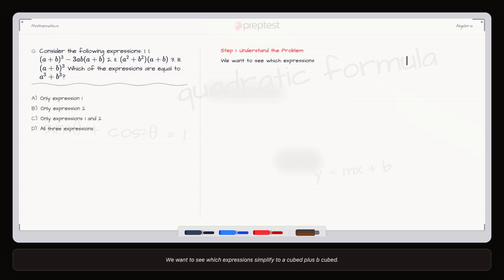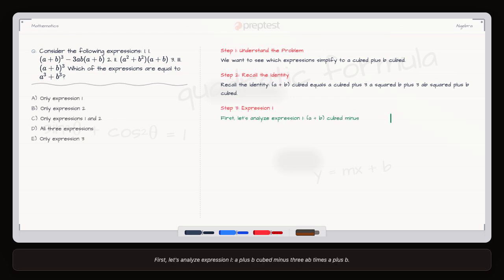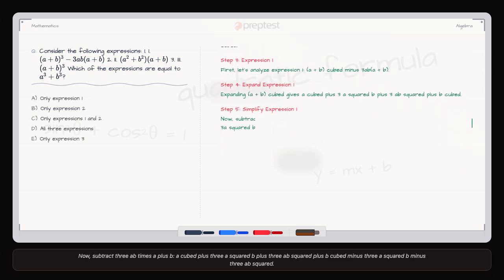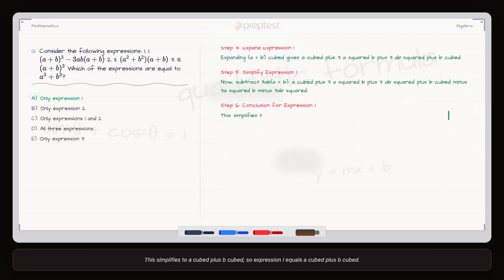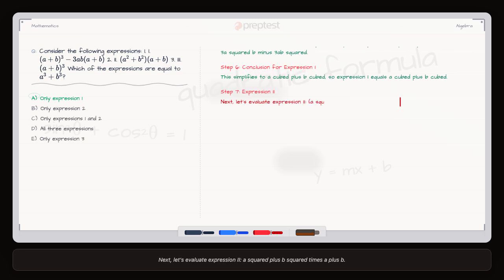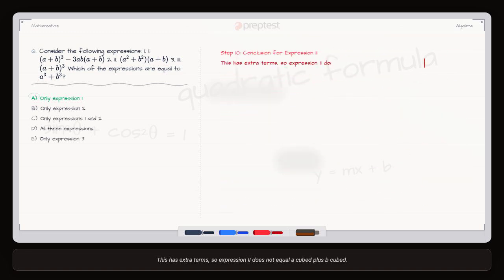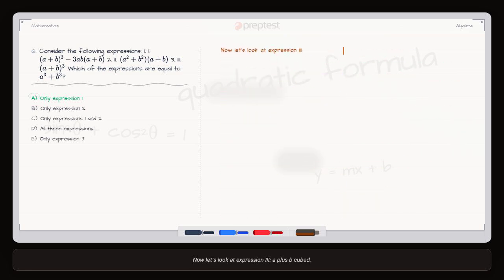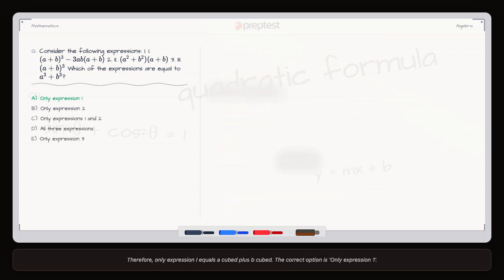Algebra #237 | Mathematics Exam Prep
Get ready to tackle Algebra with confidence! In this video, we dive into solving an intriguing mathematics question that will sharpen your skills and boost your exam readiness. Whether you're a seasoned pro or just starting out, this video is packed with valuable insights to help you excel.

Algebra is a fundamental part of many mathematics exams, testing your ability to understand and manipulate equations and expressions. Mastering this topic is crucial for success in any mathematics-focused assessment, as it forms the foundation for more advanced mathematical concepts.

PrepTest is your go-to platform for comprehensive exam preparation. With expertly crafted materials and a wide range of practice questions, PrepTest equips you with the tools you need to succeed. Join us on this journey to mastering mathematics and achieving your academic goals.